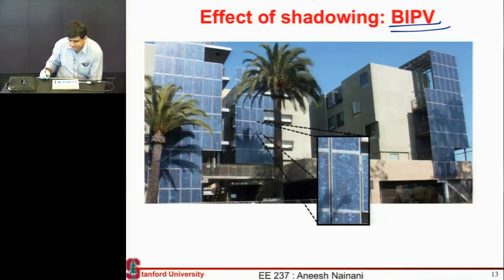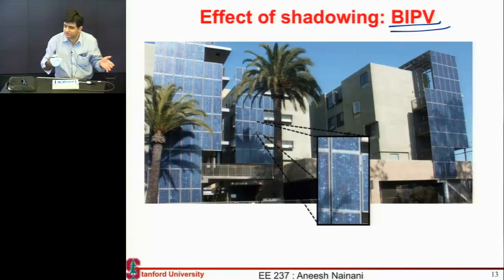soling and shading for solar panels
Soiling and shading of solar panels.

Lecture on module level issues in solar cells by Aneesh Nainani for EE237: Solar Energy Conversion at Stanford University.